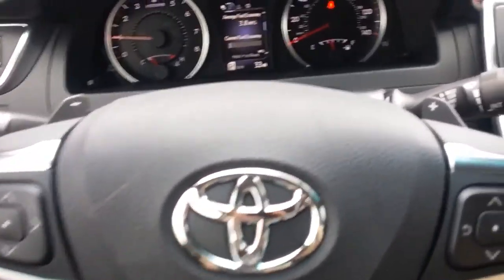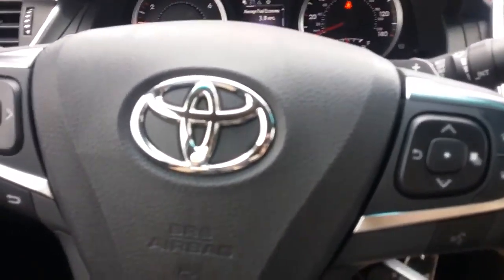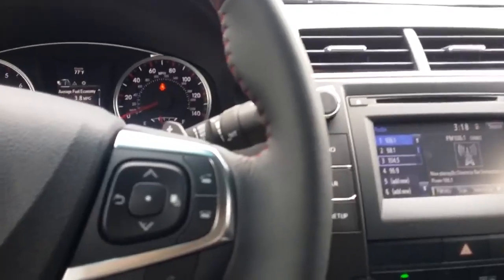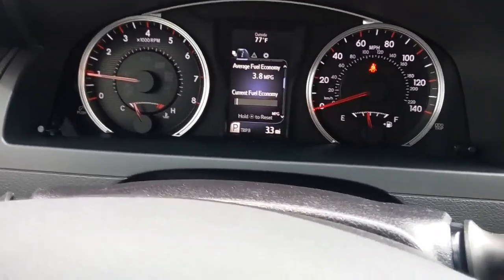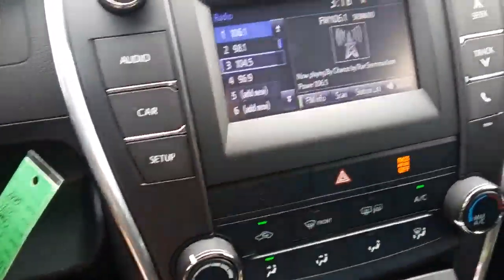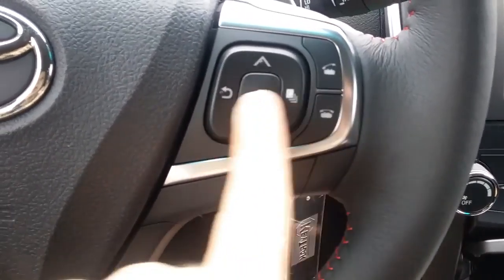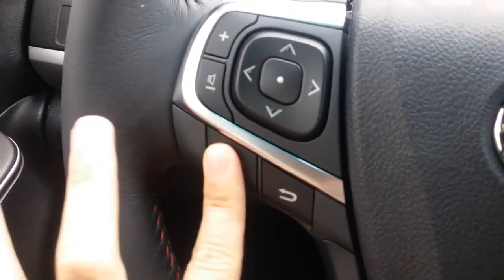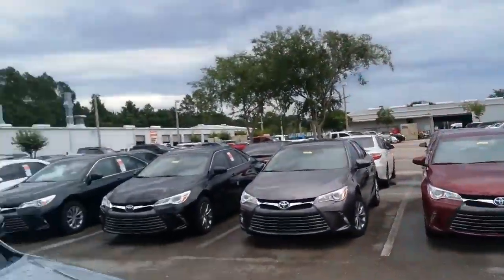May 20, 2016